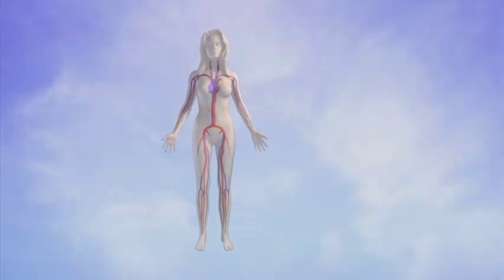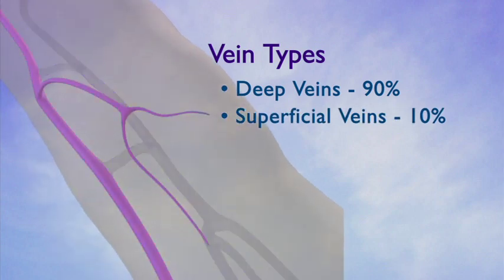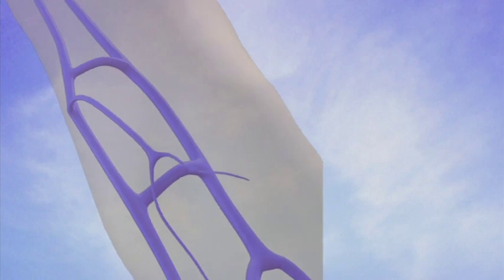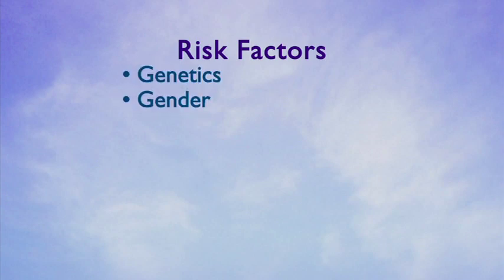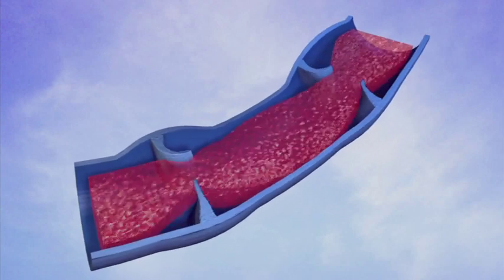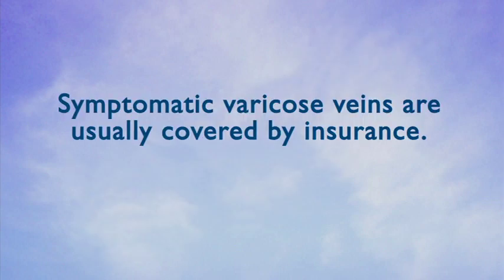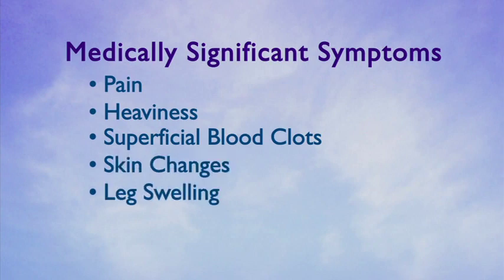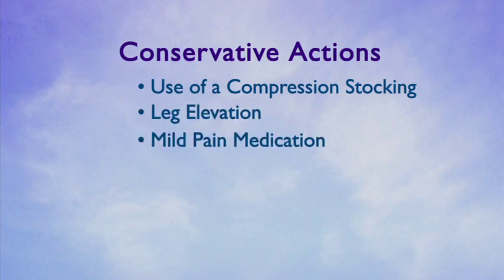Part 2: What are Varicose Veins: Diagnosis and Treatment of Varicose Veins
Nearly 25% of women and 18% of men suffer daily from discomfort associated with varicose veins (chronic venous insufficiency). Varicose veins often cause leg pain, cramping, pelvic pain, unsightly bulging and leg swelling. Patients will often describe their legs as feeling tired and achy.

 The visible bulging varicose veins, however, are often only the "tip of the iceberg" and typically reflect significant underlying problems with circulation. Left untreated, varicose vein disease may lead to disabling edema, skin ulceration and blood clots.  Up to 30% of patients diagnosed with restless leg syndrome may actually be suffering from varicose veins.  Varicose veins may also occur in the pelvis (pelvic venous congestion) and can be a significant source of chronic pelvic pain and heaviness in women.
Fortunately, technological advancements have dramatically improved varicose vein treatment. The mainstay of treatment used to be a painful, stripping surgery requiring anesthesia and prolonged recovery.  Utah Valley's IVC is Utah's premier institution for varicose vein treatment, offering comprehensive state-of-the art treatment for varicose veins and spider veins with minimally invasive techniques.
Abnormal veins are typically treated with an outpatient procedure using either laser (EVLA) or radio-frequency energy (Venefit ClosureFastTM).  A tiny catheter is pulled through the inside of the abnormal vein.  The thermal energy cauterizes the vein to permanently stop further blood flow.  Other frequently used treatment options include micro-phlebebctomy and ultrasound-guided sclerotherapy. Recovery is short and most patients resume normal daily activity within hours of treatment.

The treatment philosophy at IVC is one of teamwork.  The experienced ivein staff includes seven board-certified, fellowship-trained vascular specialists, two nurse practitioners, and three registered vascular technologists. Together they bring vast synergistic experience and perspective, which combine to provide state-of-the-art comprehensive vein treatment.

The goal is first to comprehensively diagnose any and all sources of venous reflux (abnormal backward flow).  All sources of abnormal flow in veins are identified using physical examination, ultrasound, and in some cases, venography. Only after patients undergo a thorough diagnostic evaluation is a treatment plan formulated. Since every leg is different, we pride ourselves in offering each patient individualized, personal treatment. As a result, our patients experience higher success rates, fewer complications, and a much lower rate of recurrence.

IVC, one of the busiest institutes for vein treatment in the Intermountain West, is a referral center for many of the area's toughest patients. The center meets the challenge by providing the best in in-office diagnostics and treatment options available, with access to high-tech hospital-based resources as needed.
While there are definite cosmetic benefits to varicose vein treatment, the vascular specialists at Utah's IVC Interventional Vascular and Vein Center are quick to point out that their procedures are primarily for treatment of medically significant varicose veins. Their goal is restore and preserve healthy venous circulation.

IVC is located at:
Physician Plaza
1055 N 300 W Suite 104